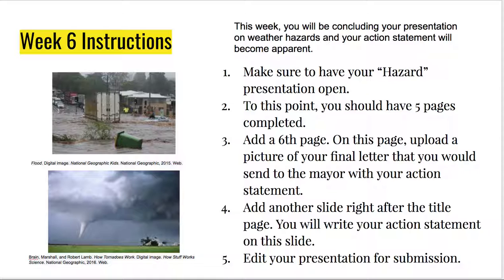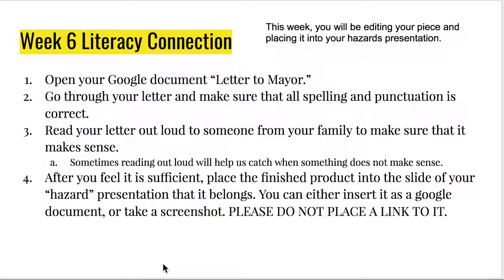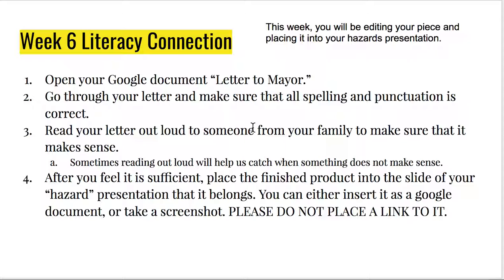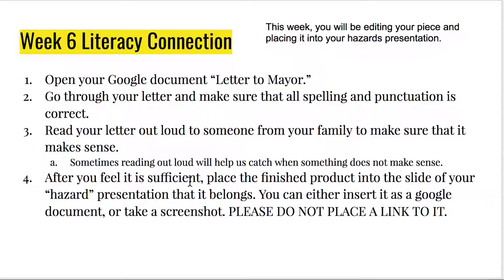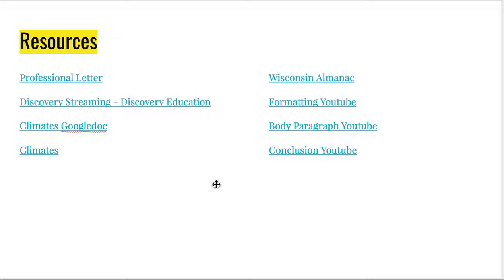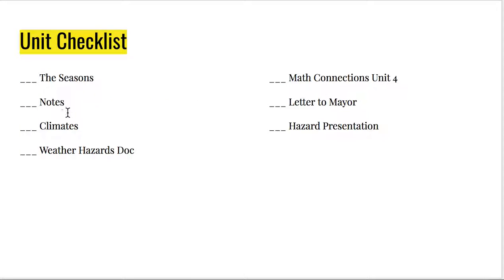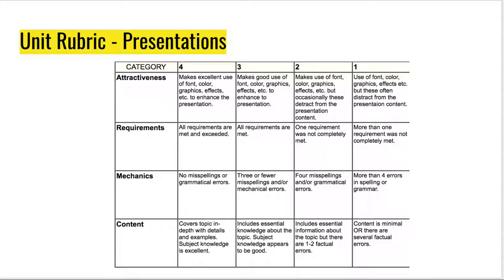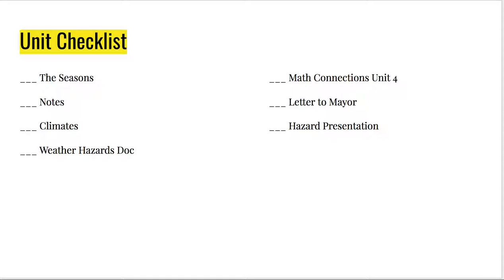G3, U4, W6